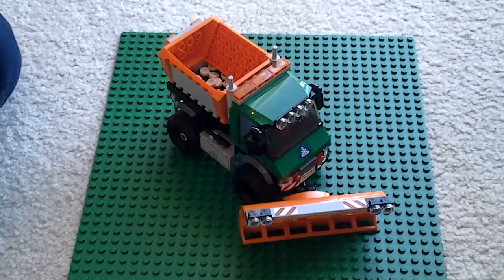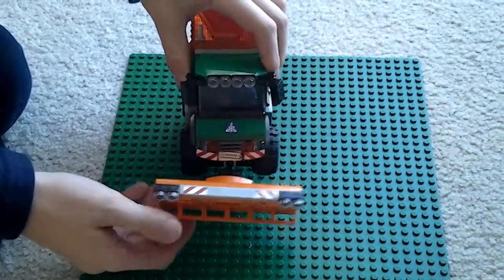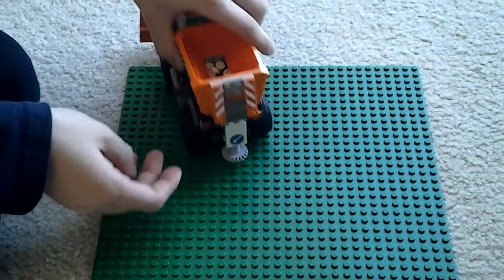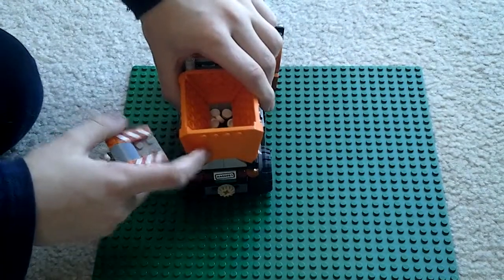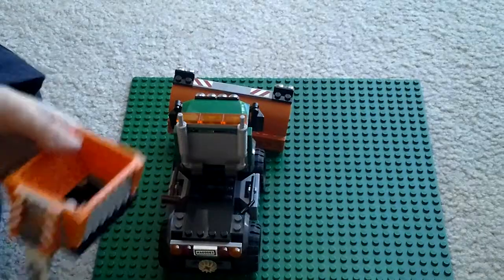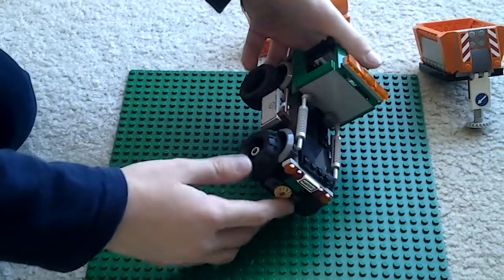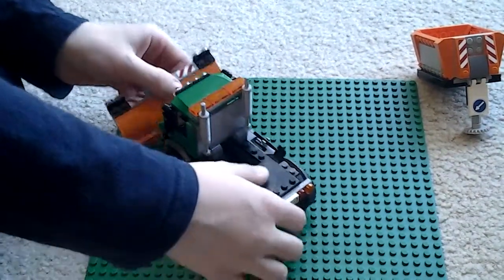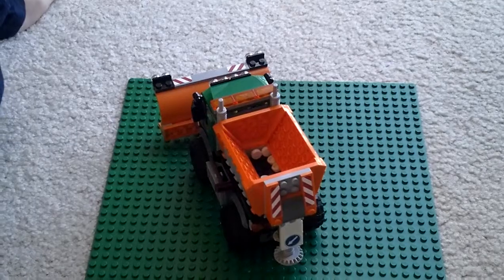Lego Snow Plow review 60083